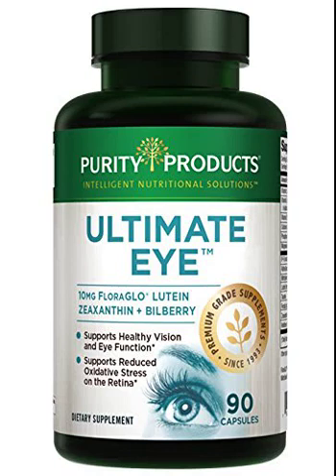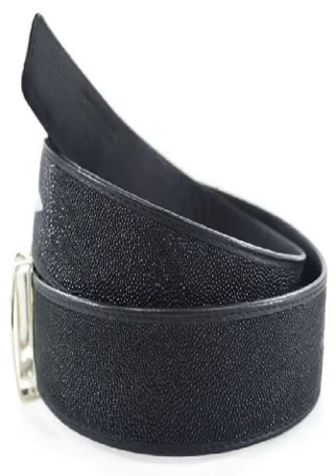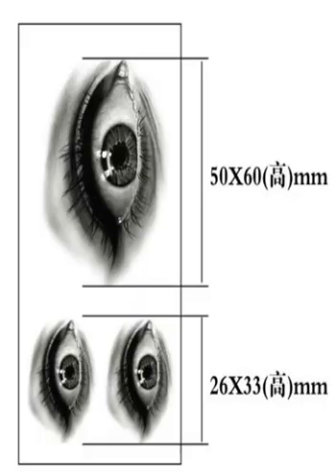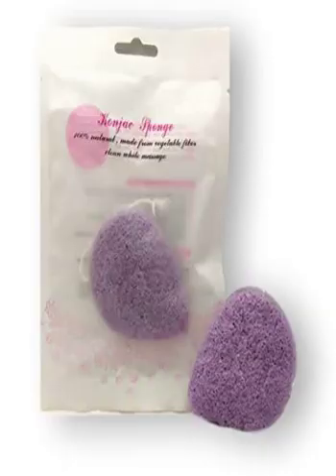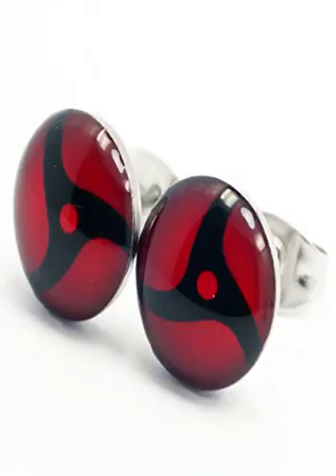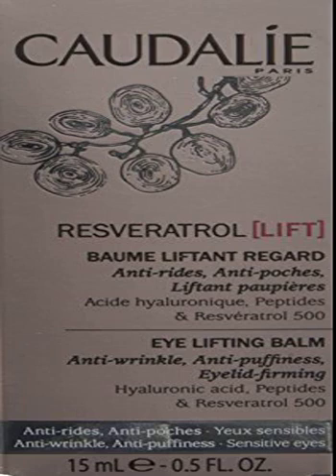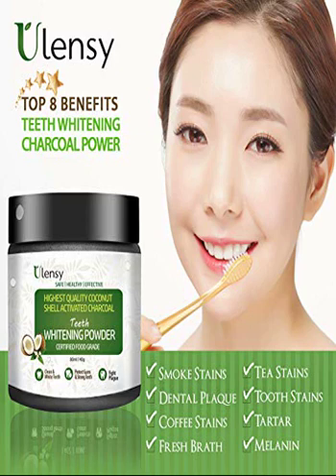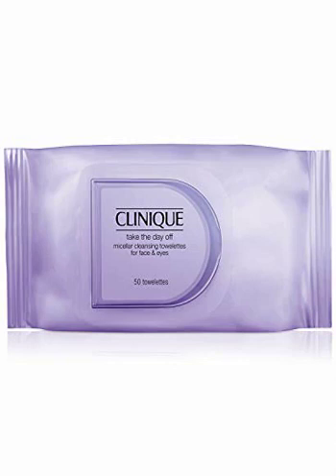14 best beauty products for the face and the eyes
1 - Purity Products - Ultimate Eye Formula | Supports Healthy - The latest science shows that several key nutrients, Lutein, Zeaxanthin, Bilberry Extract and Alpha Lipoic Acid all can actively support healthy vision, particularly retinal health.* Unfortunately, most of us do not get enough of these critical nutrients in the diet from food alone. Now you can fill this critical nutritional gap with Puritys Ultimate Eye Formula.

2 - Better Botanicals Apricot Eye Therapy, 0.5 Ounce Tubes - Tighten, brighten and strengthen delicate under eye skin with this advanced complex of Ayurvedic botanicals. Apricot, Ginger and Cardamom soothe and replenish delicate skin around the eyes. Emollient Sweet Almond oil softens the skin while stimulating Lemon acts to firm and tone.Nourishing, hydrating. Herbal. Balancing. Pure. Tighten, brighten and strengthen delicate under-eye skin with this antioxidant powder pack.

3 - Physicians Formula Eyelighter, Natural Eyelight, 0.07 Ounce - Physicians Formula Eyelighter, Natural Eyelight, 0.07 Ounce

4 - 4 EYEs SKIN GENUINE STINGRAY LEATHER MEN'S BELT BLACK - THE GENUINE STINGRAY LEATHER , THE Asiatic believes that the Stingray skin brings good luck and wealth to the owner. -IT IS RARE HANDMADE PRODUCT OF THAILAND TOP QUALITY BY SKILLED CRAFTMAN SO IT LOOKS VERY BEAUTY & LUXURY!  -IT HAS NEVER BEEN USED AND IT IS UNIQUE LIMITED PRODUCT.

5 - +ThaiPremiumHouse+3 EYEs SKIN GENUINE STINGRAY LEATHER MEN'S BELT BLACK - THE GENUINE STINGRAY LEATHER , THE Asiatic believes that the Stingray skin brings good luck and wealth to the owner.

6 - NuoYa001 NEW 3D Waterproof Eye tattoo sticker tattoo simulation - These tattoos are amazingly beautiful and realistic. I bought them for Halloween, but they came a little late so I didn't get to use them. I'm saving them for another time, so I can't tell you how they work going on, otherwise I would give them 5 stars depending on how well they did.

7 - Jovana Retro Big Eye Owl Pendant Design Necklace - Perfect decor on formal and casual apparels to dress up for all occasions.

8 - Power Lash by Model Co Eye Duo - Set contains: 1 x ModelCo Power Lash Long Wear Black Mascara 10g: Power Lash Mascara's unique formula gives you beautiful, full lashes with staying power. The intensely black, lengthening mascara glides on smoothly and lengthens each individual lash to show-stopping size for glamorous eyes in an instant. Gives your lashes a little more 'oomph' and a lot more drama.

9 - Konjac Pet Care Sponge for Dogs & Cats - - How to use your pet sponge  Thoroughly hydrate sponge before using on your pet  Gently wipe away gunk and dirt in affected area  Rinse sponge completely after each use. Hang dry with attached string  Compost when it wears out. It's completely biodegradable. Konjac sponges are an all-natural, soft and gentle skincare tool.

10 - LilMents 6 Pairs Sharingan Eye Uchiha Unisex Mens Womens - This is a great deal because you get 6 pairs of earrings and each pair is a different Sharingan design. If you like Naruto the anime series and like the Sharingan eyes within the anime then this is a must have especially since you do not see many people with cool earrings as these.

11 - Caudalie Resveratrol Lift Eye Lifting Balm, 0.5 Ounce - A new cutting-edge lifting eye balm. Features a silky, quick-dissolving texture. Powered by a patent combining Vine Resveratrol with Micro Hyaluronic Acids. Provides a powerful age-reversing effect. Formulated with advanced peptides and an anti-puffiness plant complex. Helps lift eyelids, fill in wrinkles and reduce puffiness and dark circles. Unveils a firmer, smoother, more vibrant and younger looking eye area.

12 - Woooow Wolf Eye Necklace Pendant - Bronze Wild Wolves - Woooow Wolf Eye Necklace Pendant - Bronze Wild Wolves Animal Jewelry Art What a great pendant and chain!  I honestly was expecting this to be a bit smaller and flimsily made! But it's not! The chain is about 27 inches long and made of a silver colored metal. It is not the strongest chain I've ordered, but it's not the weakest either.

13 - Eye Therapy - I cant's say I have noticed much difference in the bags under my eyes as of yet. I have been using it for a little over a week now. However i have discovered that it is a great moisturizer. I tend to have dry patchy skin on my cheek bones and I have noticed that this seems to take care of them better tan my moisturizer.

14 - CLINIQUE Take The Day Off Micellar Cleansing Towelettes for - A packette of ready-to-go towelettes that whisk away face and eye makeup without irritationor the need for water. Saturated with gentle micellar cleansing liquid, these ready-to-go towelettes remove face and eye makeup anywhere, any timewithout irritation. The re-sealable package makes it perfect for gym, travel, or quick makeup changes.